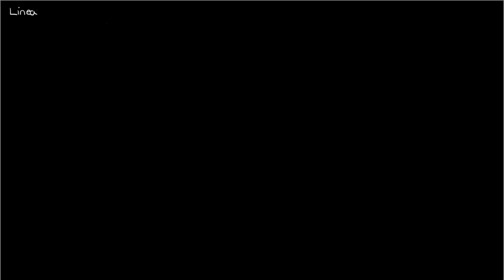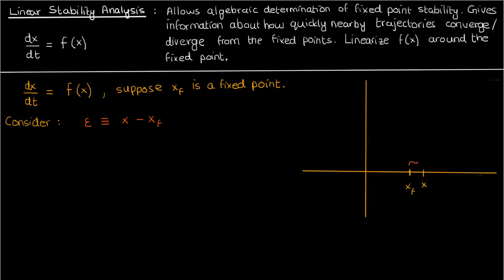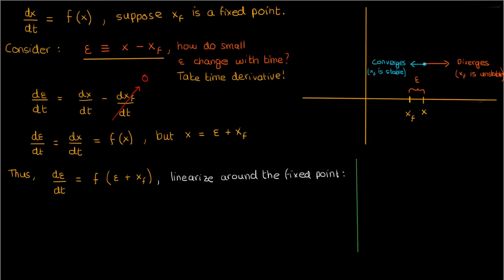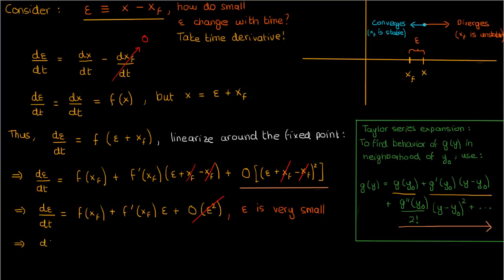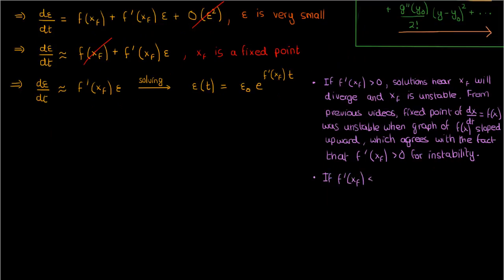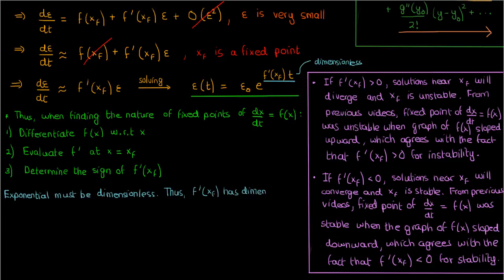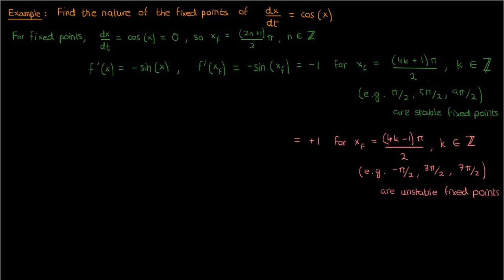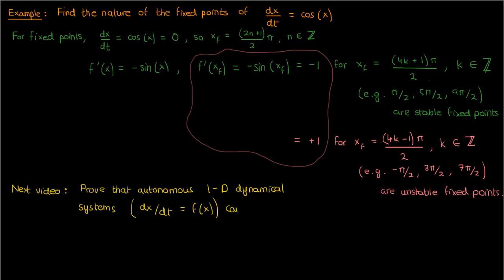Linear Stability Analysis | Dynamical Systems 3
In this video (which happens to be my first ever 1080p video!), I discuss linear stability analysis, in which we consider small perturbations about the fixed point, and then analyze the local behavior of the differential equation/dynamical system around the fixed point.

The derivation involves a simple linear expansion of the differential equation function around the fixed point. When the x derivative of the ODE function f(x) is positive, we have an unstable fixed point. When it's negative, we have a stable fixed point. I didn't discuss a special (but more rare case) in the video, but when f'(xf) is zero, we usually have a 'half-stable' fixed point (stable from one direction, unstable from the other).

Special thanks to my Patrons: Jacob Soares